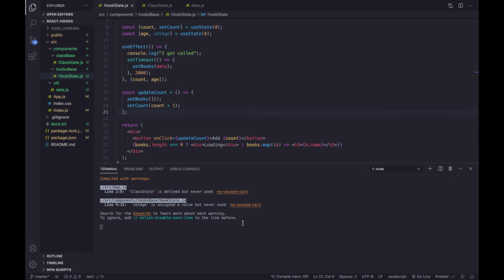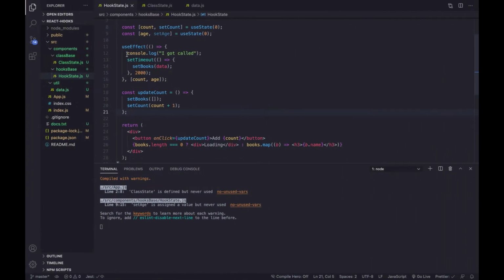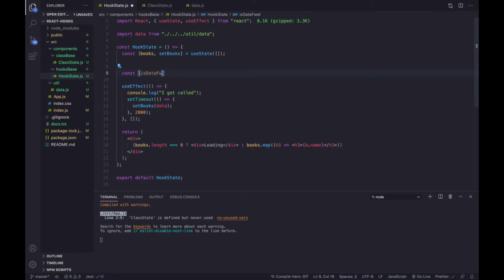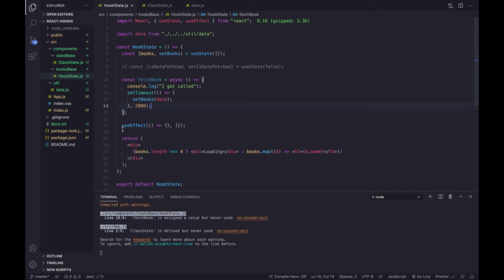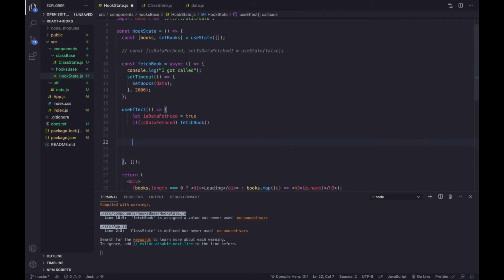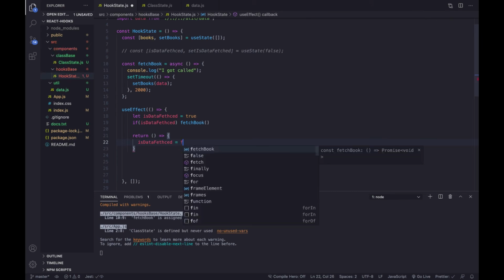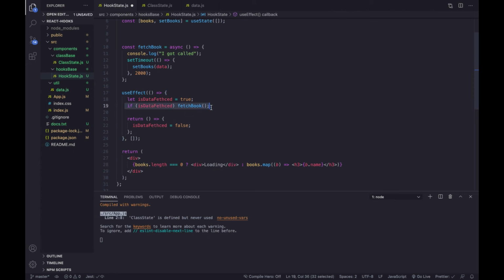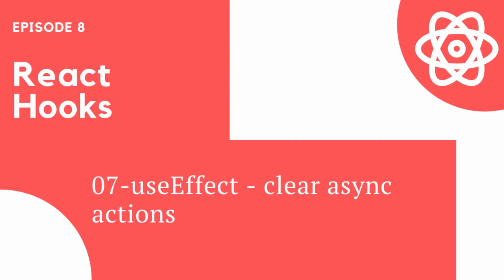07-useEffect clear async actions | React Hooks For Beginners